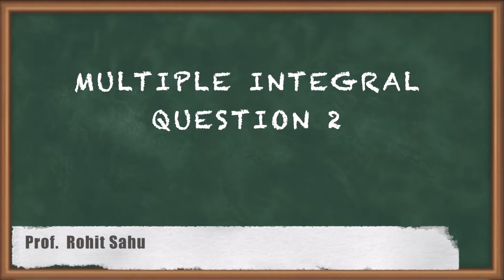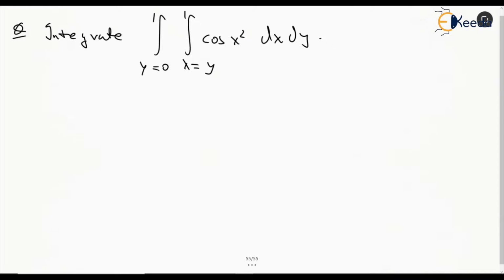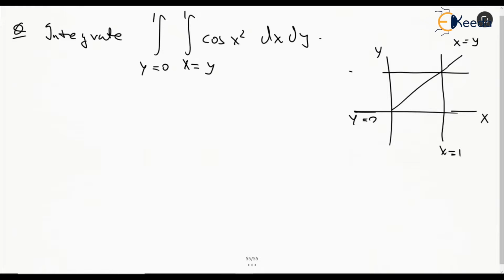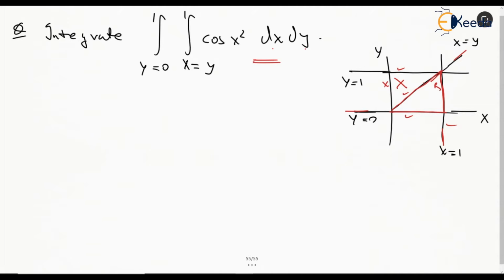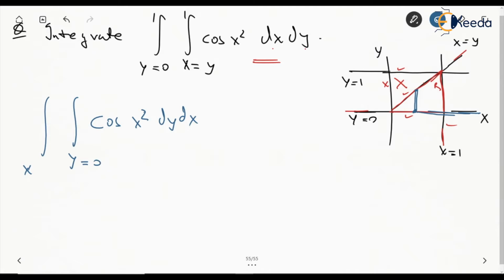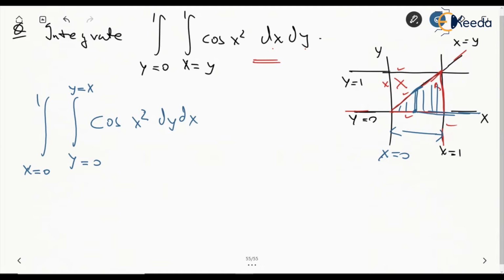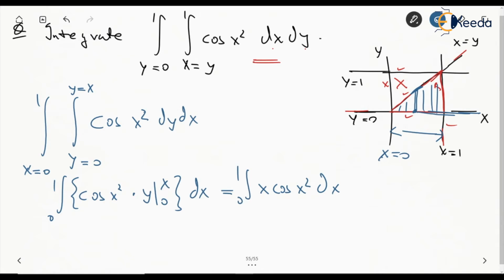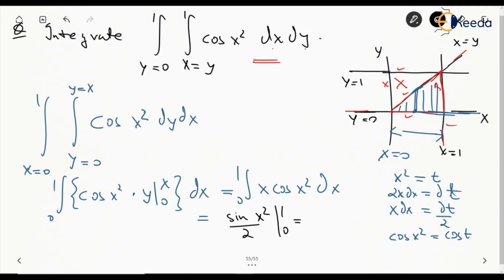MULTIPLE INTEGRAL QUESTION 2